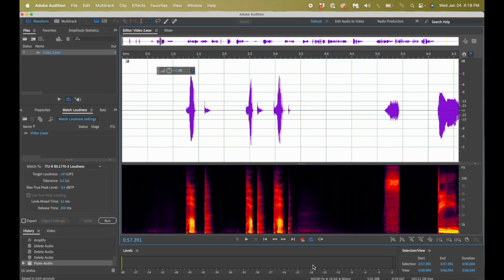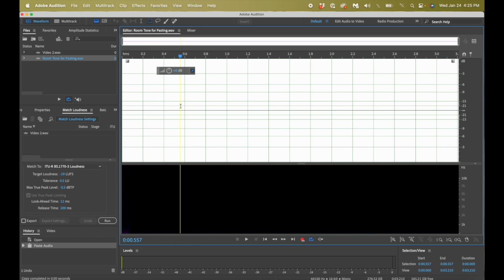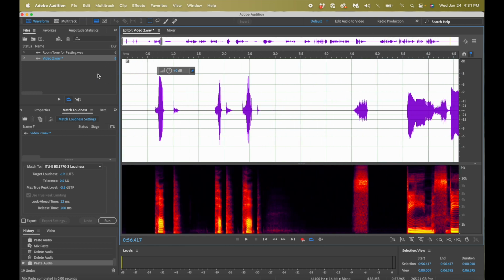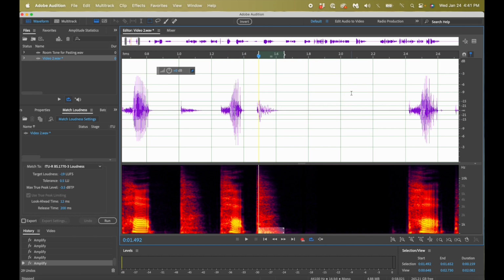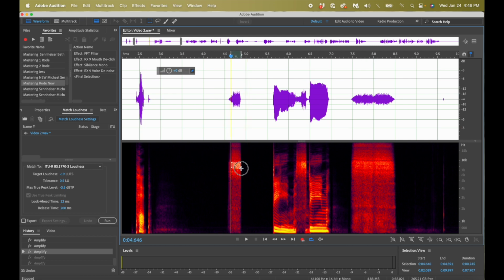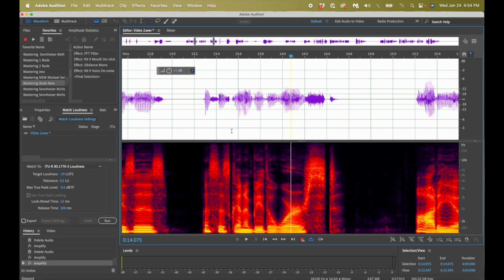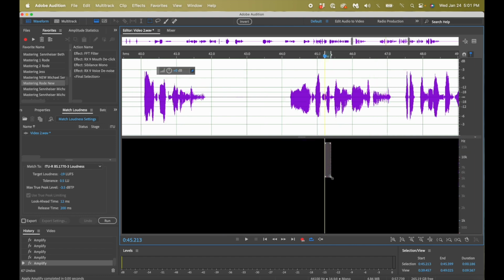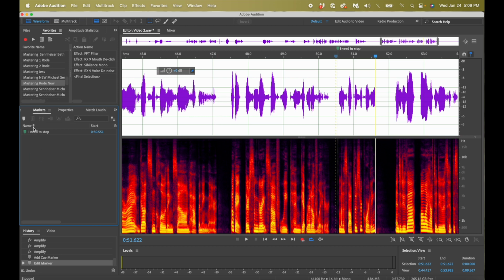Adobe Audition for Audiobook Narration Part 6: Editing Your Audio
This video series will teach you to use Adobe Audition for recording audiobooks and (if needed) for editing and mastering too. I’m not an audio engineer, just a working narrator sharing the tips and techniques that work for me.

00:04 Introduction
01:04 Creating a room-tone file
04:22 Using room tone with multiple clipboards
08:04 Using Mix Paste and Paste to fill in spaces with room tone
15:36 Toggling Snapping and Playback Auto-Scroll
17:48 Editing out unwanted noises (plosives, sibilance, mouth noises, etc.)
36:29 Dealing with breaths
39:12 Dealing with clothing sounds
42:16 Using the Lasso brush for editing (and why I don't use the Spot Healing brush)
43:00 How to avoid artifacts
45:12 How to drop markers for pickups
47:04 Conclusion

Future videos will cover pickups in mastered audio and final checks to ensure your files will meet ACX specs.

Find these videos useful? I provide them free of charge, but if you want to give me a small tip, I’d love that!